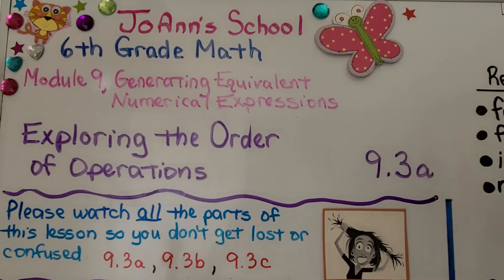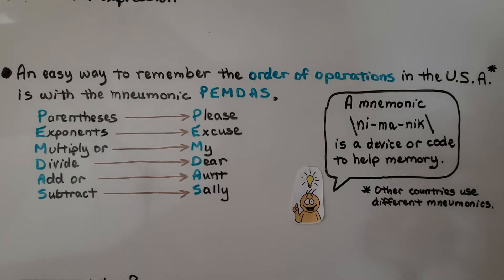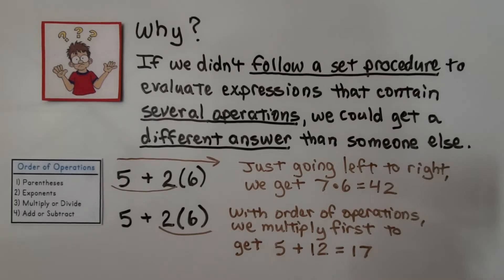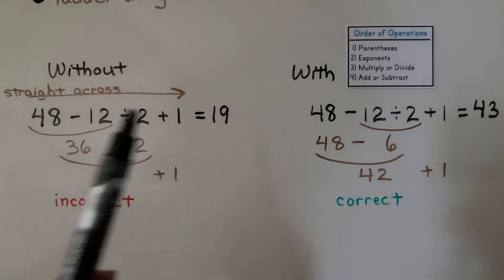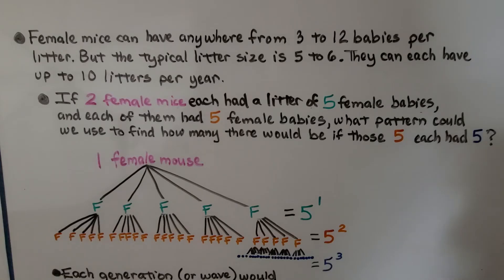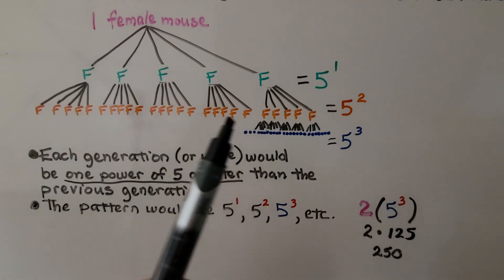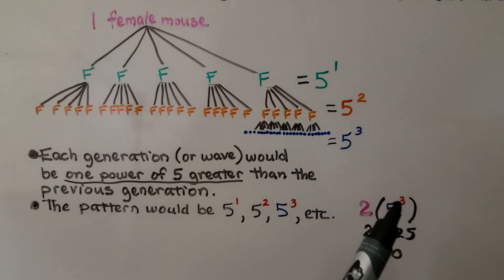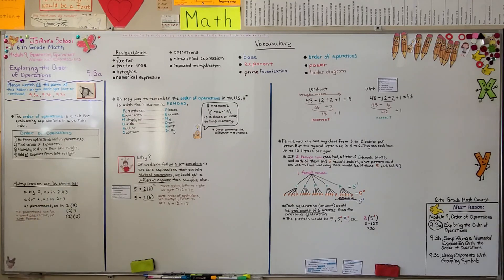6th Grade Math 9.3a, Exploring the Order of Operations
The order of operations is a rule for evaluating expressions in a certain order. We perform operations within parentheses, find values of exponents, multiply or divide from left to right, then add or subtract from left to right. If one of the steps is not in the expression we skip it and move on to the next step. An easy way to remember the order of operations in the USA is with the mnemonic PEMDAS for Please Excuse My Dear Aunt Sally. If we didn't follow a set procedure to evaluate expressions that contain several operations, we could get a different answer than someone else. We show two examples of comparing expressions with and without the order of operations. We solve a word problem by writing an expression that fits, then solving it in the correct order.

Textbook to use:
 Language: : English
 Paperback : 632 pages
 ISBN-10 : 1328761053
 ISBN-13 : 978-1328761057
 Item Weight : 3.26 pounds
 Dimensions : 8.5 x 1.4 x 10.8 inches